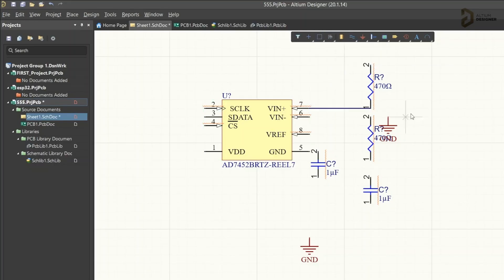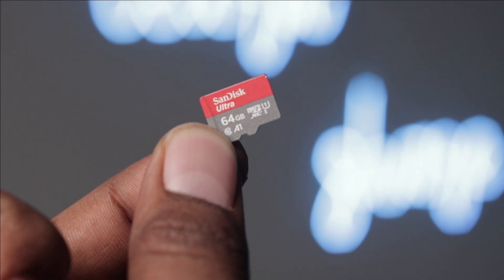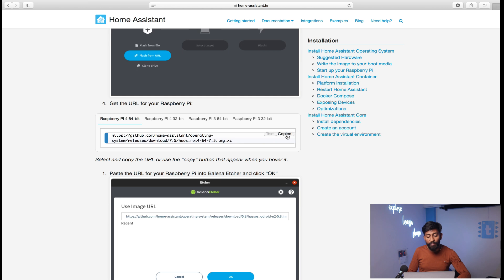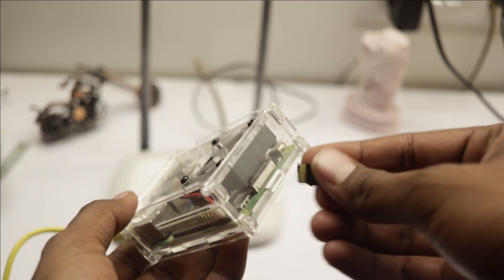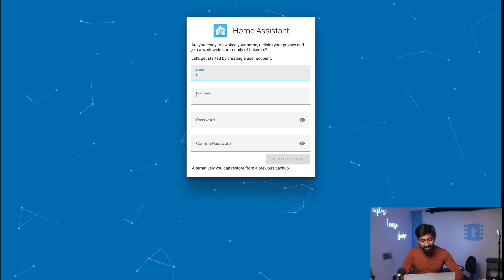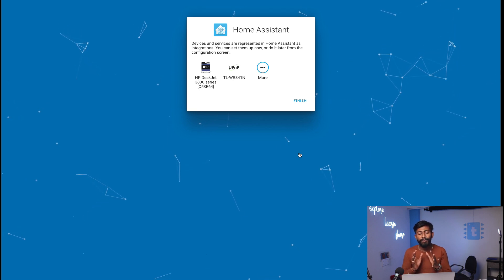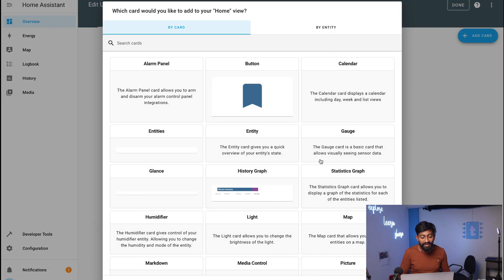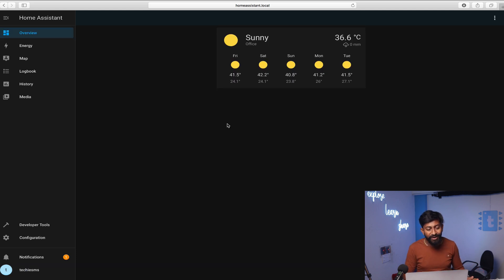Learn How To Start with HOME ASSISTANT in 2022 !!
In this video you'll learn about how to setup Home Assistant on your Raspberry pi board as quick as possible !!!

👨🏻‍💻 Important Links 👨🏻‍💻

⏱ Time Stamps ⏱